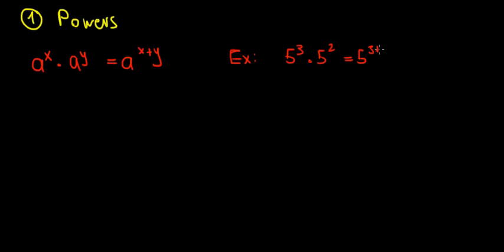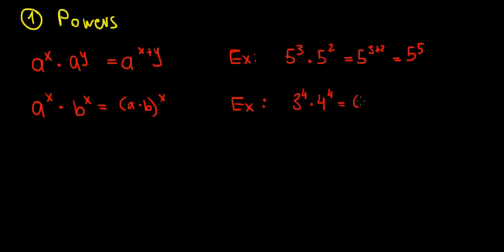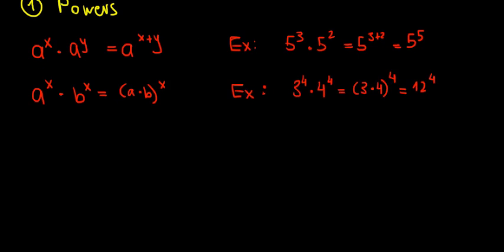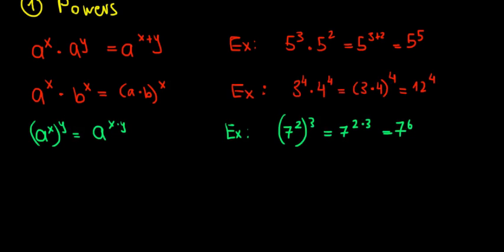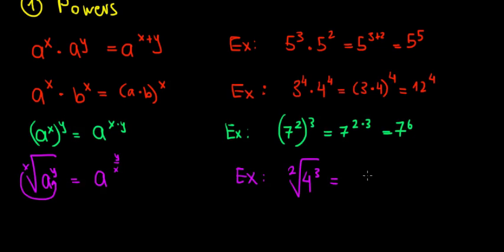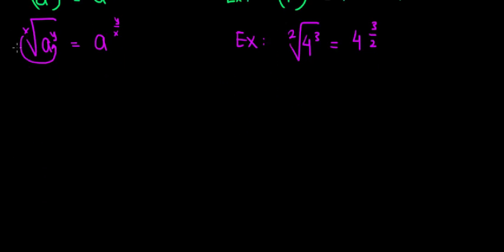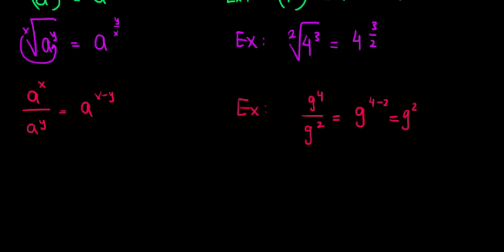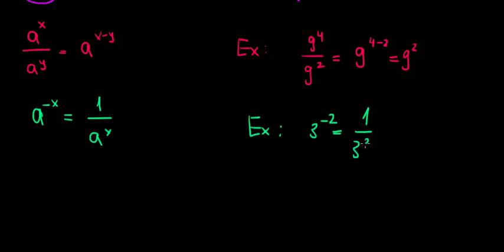BI University Oslo I BBA Math 1 I Exponents Part 1